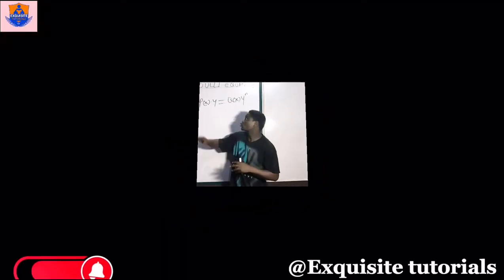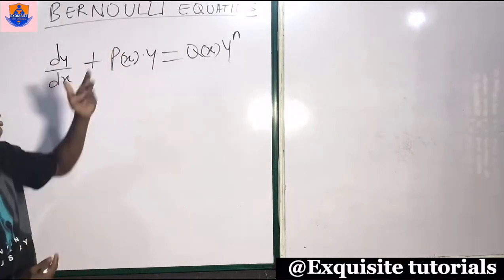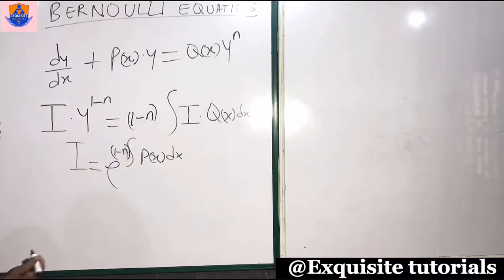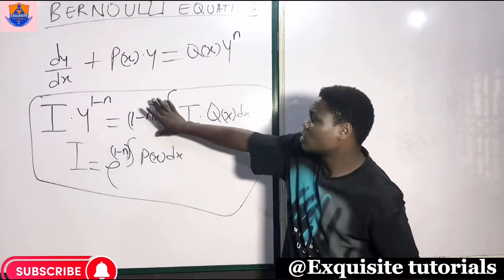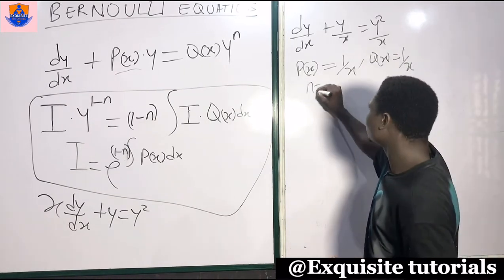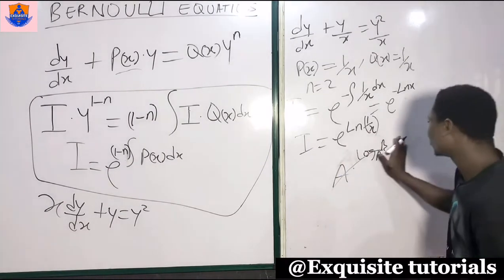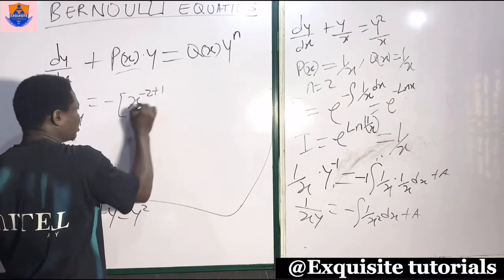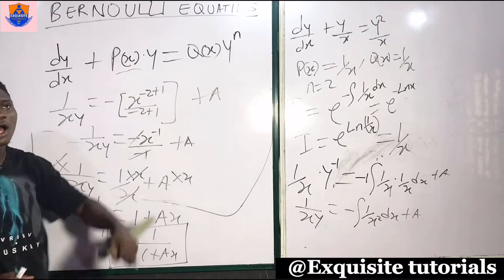HOW TO SOLVE BERNOULLI DIFFERENTIAL EQUATION